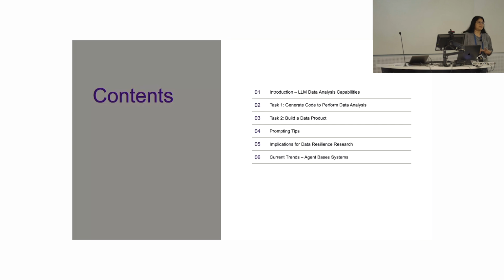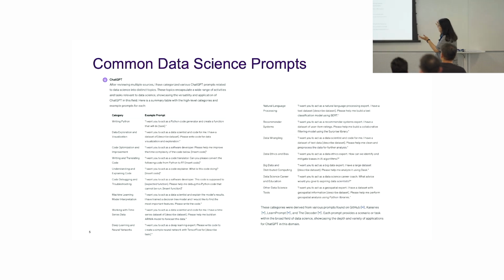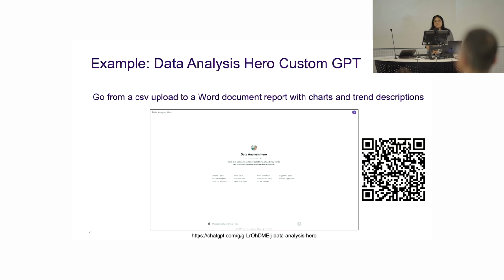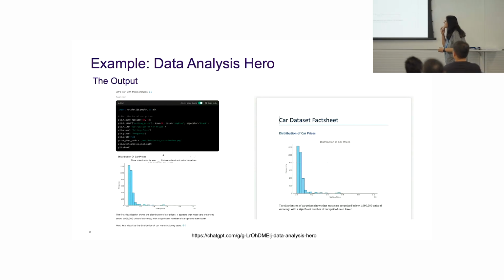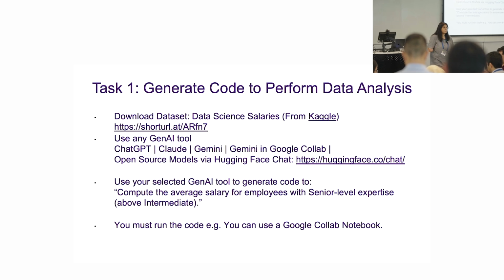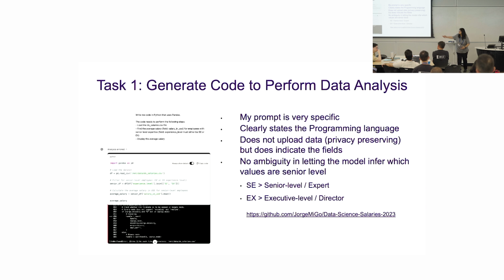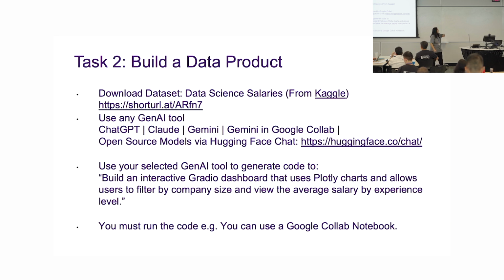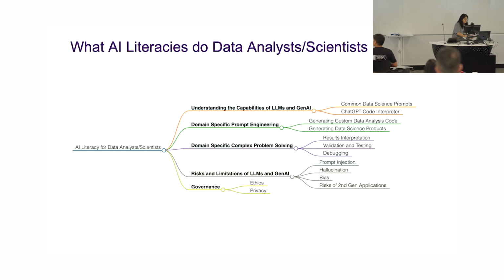Technical Tutorial: LLMs for Science, Education & Interactive Apps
Dr Aneesha Bakharia, The University of Queensland

Presented at the Information Resilience PhD School 2024 hosted by the ARC Training Centre for Information Resilience (CIRES).

For full details about the event including program, speakers, and resources, please